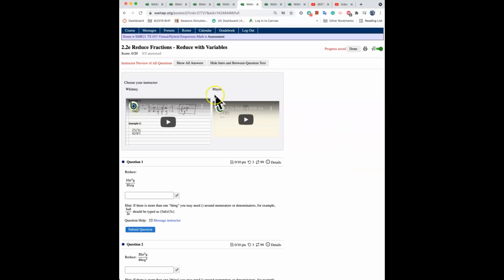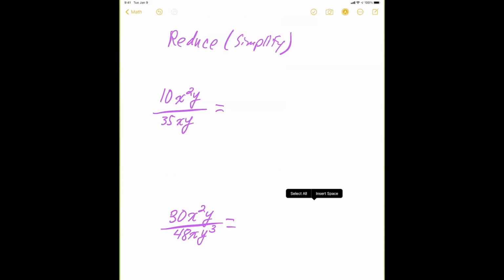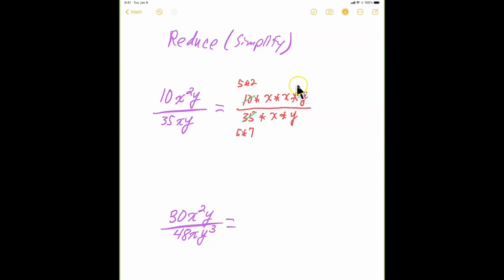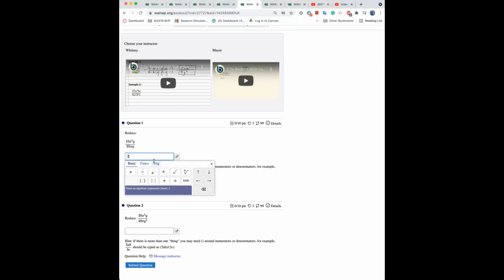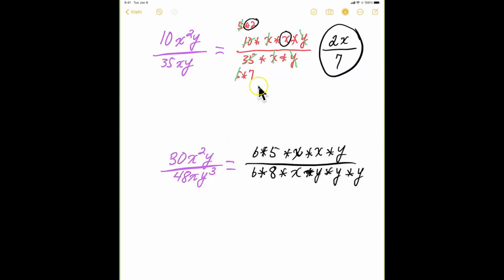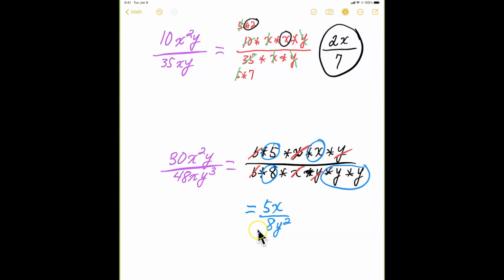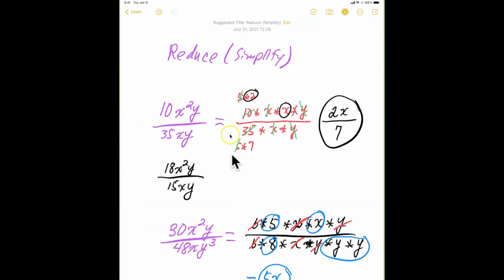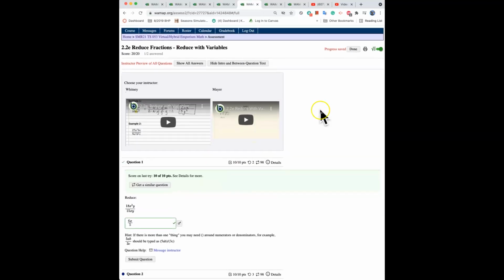WAMAP Unit 2 (2.2e) Reduce Rational Expressions